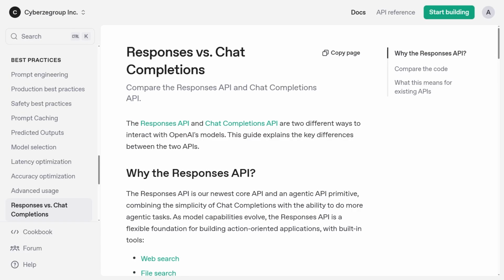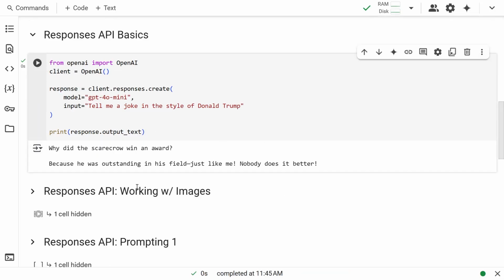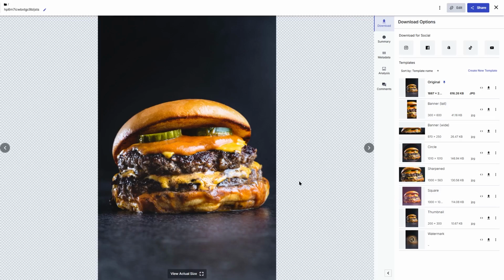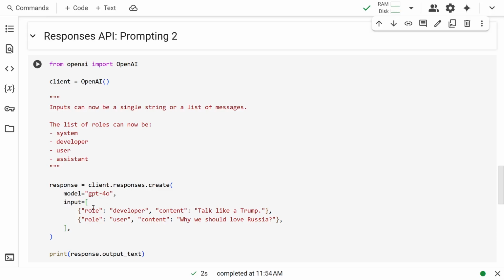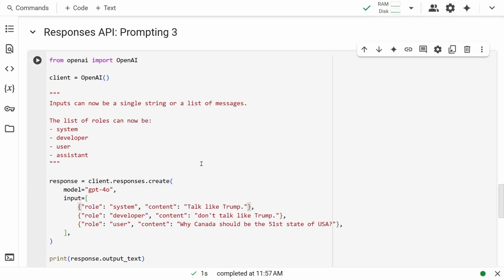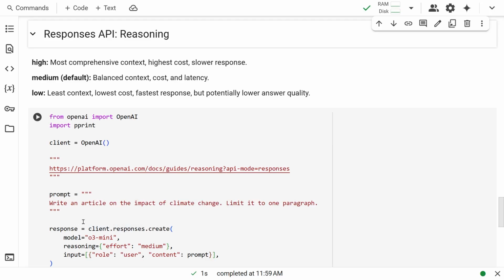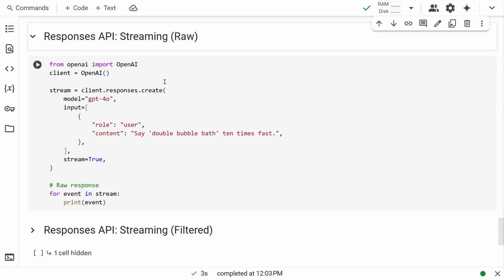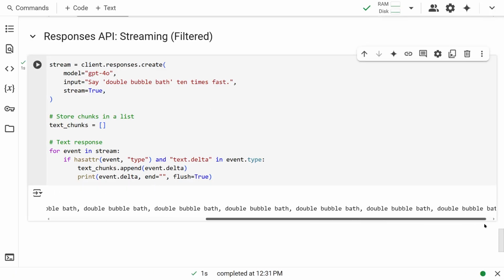OpenAI Tutorials Part 2: Chat Responses API Basics, Prompt Engineering, Reasoning, Working w/ Images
🚀 **OpenAI Built-in Tools, Models & APIs - Deep Dive!** 🔥

In this video, we explore **OpenAI’s built-in tools, models, and APIs**, focusing on **advanced prompt engineering, reasoning, image processing, and streaming output**.

### 🔑 **Topics Covered:**
✅ **Chat Responses API** – Understanding structured chat completions
✅ **Prompts & Reasoning** – How OpenAI models handle multi-step reasoning
✅ **Work with Images** – Using OpenAI’s models for image-related tasks
✅ **Streaming Output** – Efficient real-time AI responses

We break everything down **step by step**, covering real-world applications and best practices. Whether you're a developer or an AI enthusiast, this video will help you leverage OpenAI's ecosystem effectively.